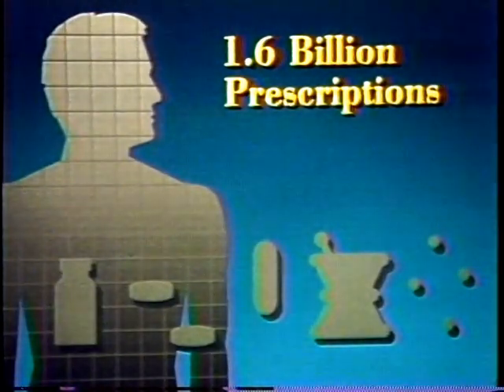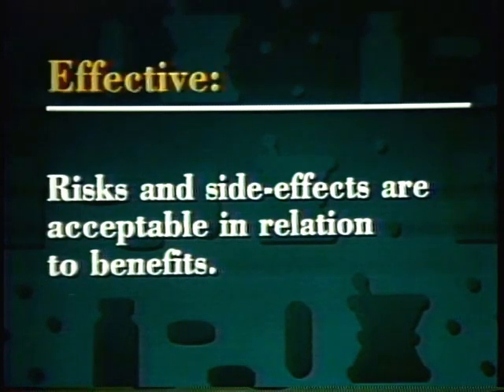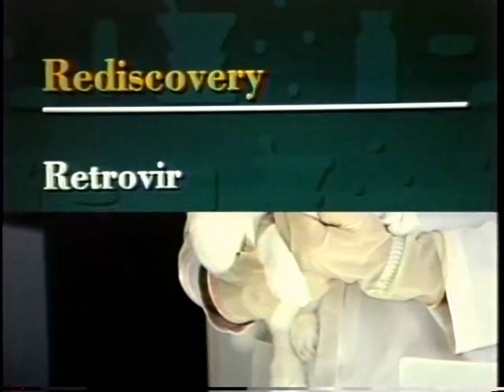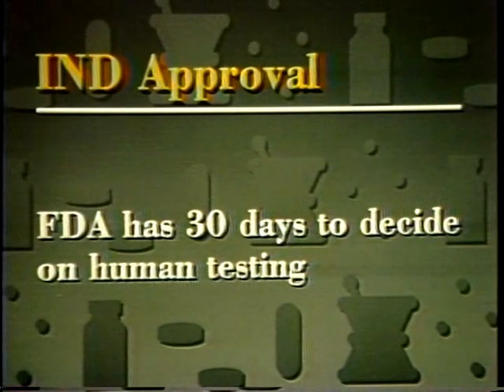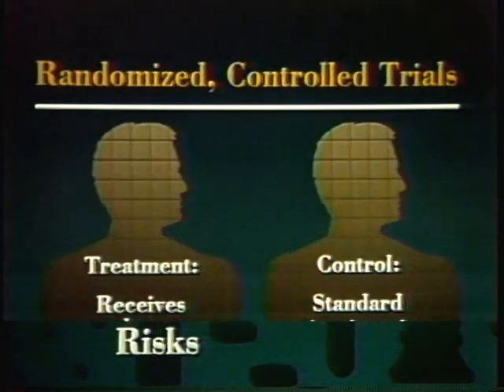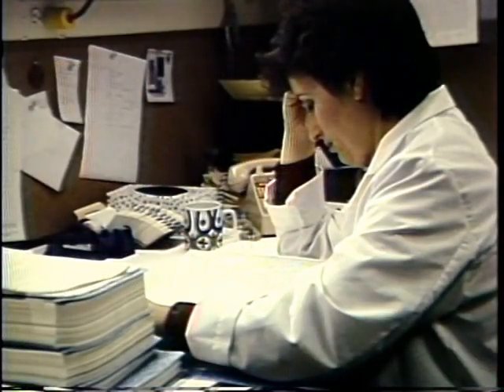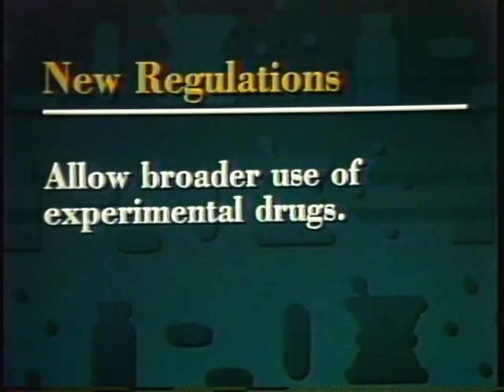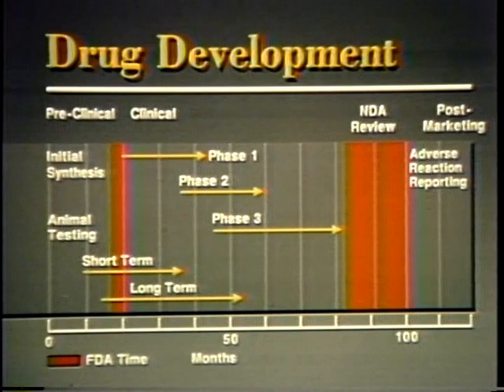FDA Approved: The Drug Development and Approval process - Historical relevance!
In light of recent breakthroughs in the legalization of medical Marijauna in the US and in Canada (I do not partake, though I have known some that use it medicinally. Actually, I am kind of lame by some viewpoints. I don't smoke or drink either.) I present to you the American Food and Drug administration's Approved Drug Development and Approval process.

Originally presented and recorded in the mid 2000's era on what appears to have been archival VHS tape.

Hopefully it can go through a proper review process and get placed alongside such prescription products as morphine and codeine (Carefully controlled, prescription only) in order to help those who genuinely need it. If you disagree, please feel free to let me know. I welcome other viewpoints.

Food and Drug Administration

gov.ntis.ava17487vnb1

FDA Approved - The Slide Show

A slide show about what FDA approved means in terms of drugs legally approved for sale in the United States of America.